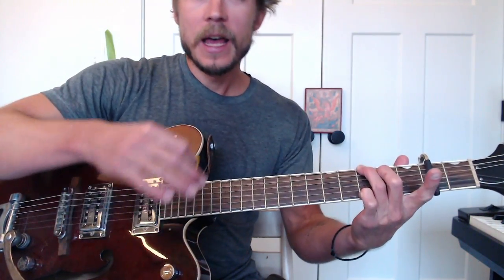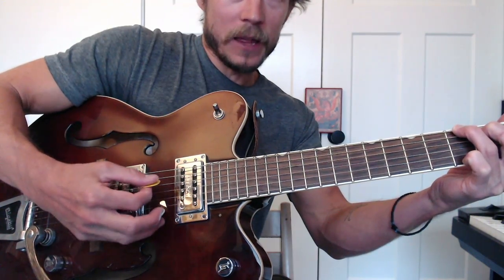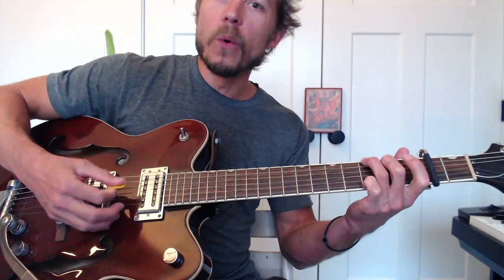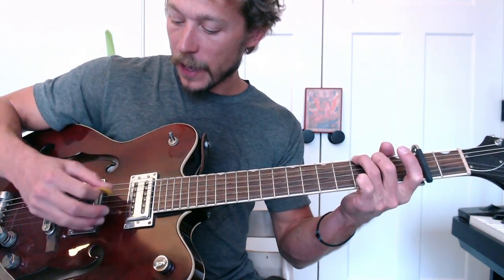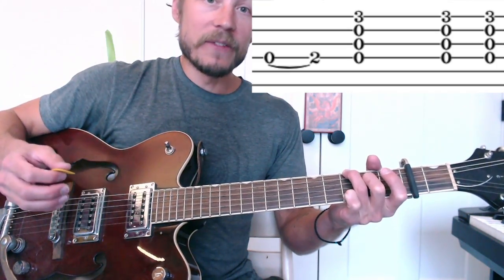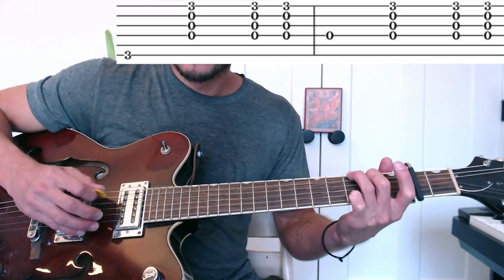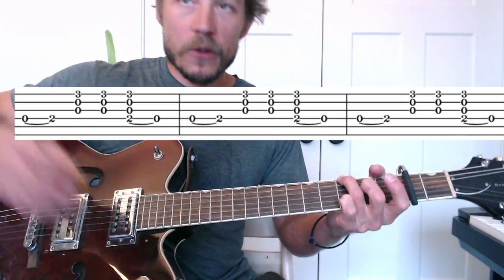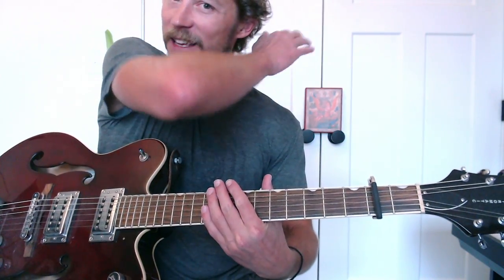Song To Woody - Complete Guitar Tutorial w TAB - Bob Dylan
Passcode: Townes

My Guitar Models:
Gretsch G5122
Takemine C132-S